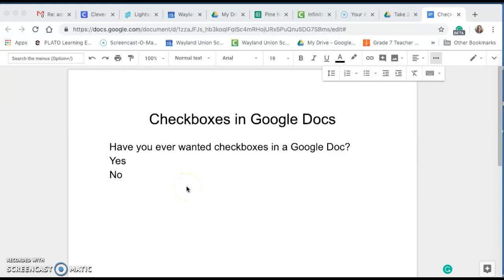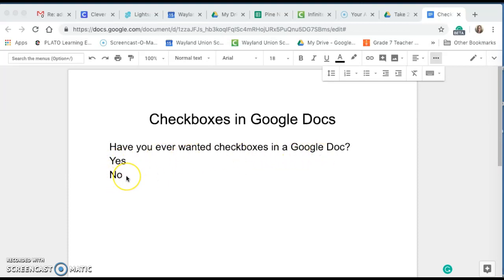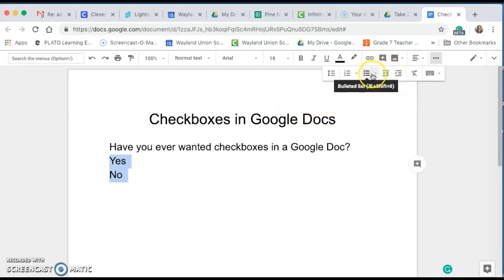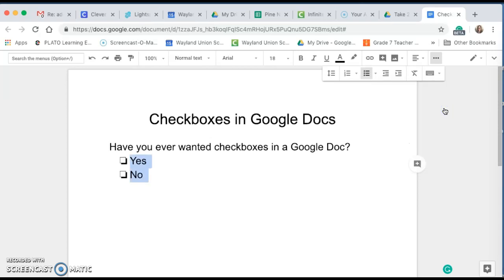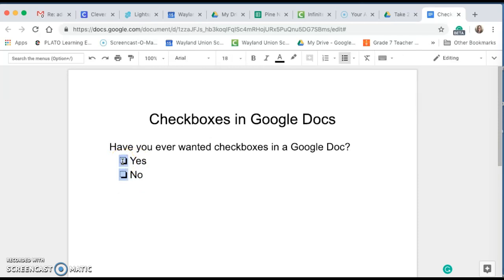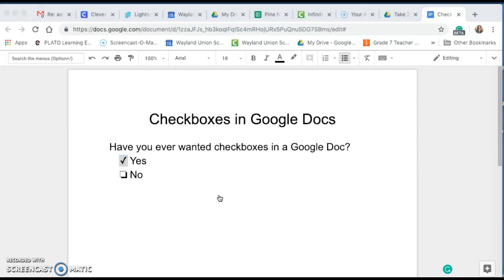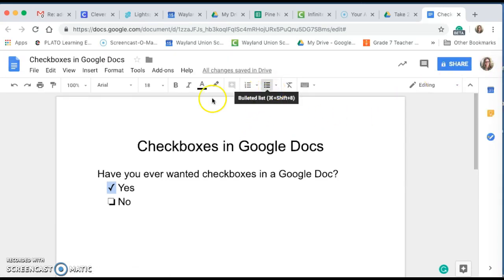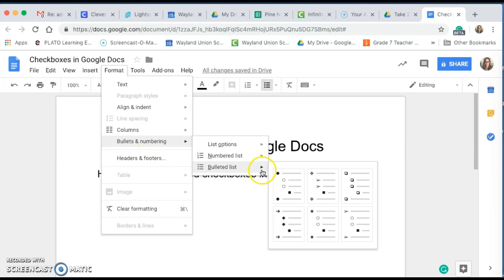Checkboxes in Google Docs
Learn how to add Checkboxes to your Google Doc